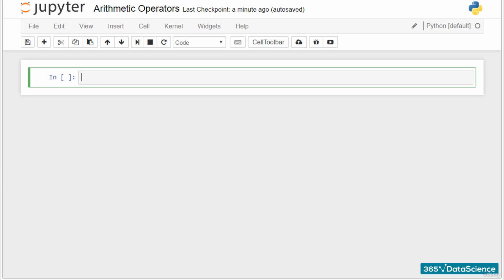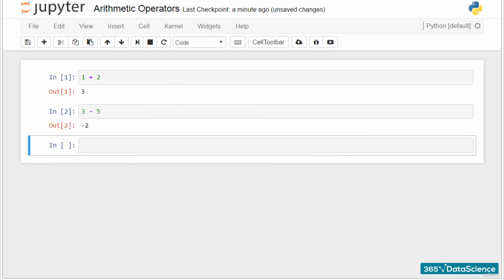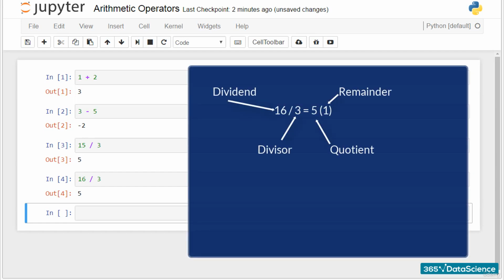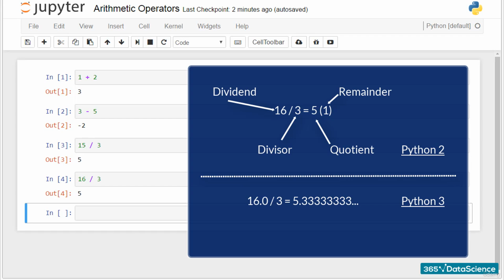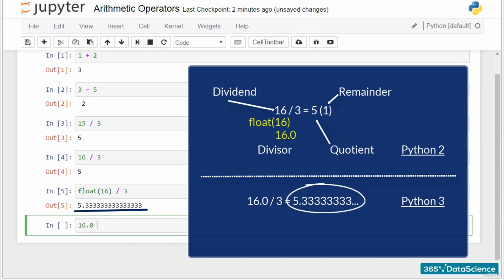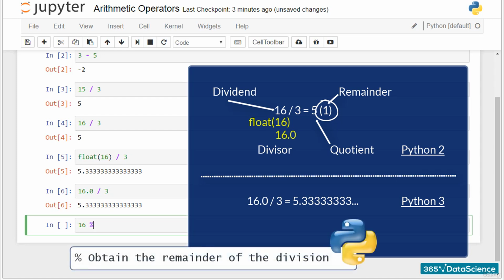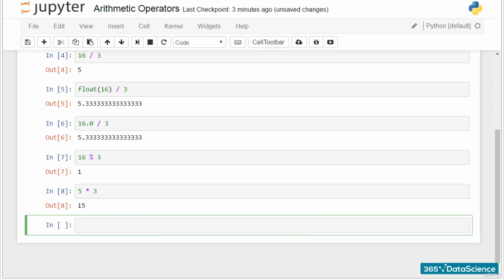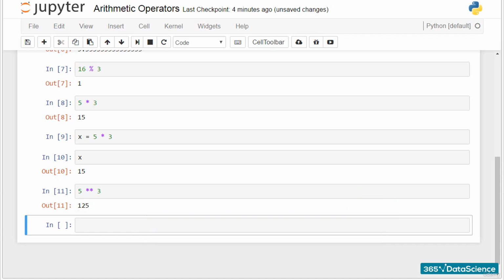56 Basic Python Syntax Arithmetic Operators